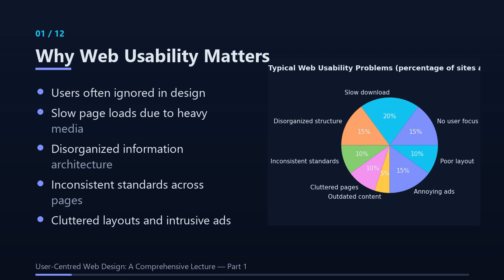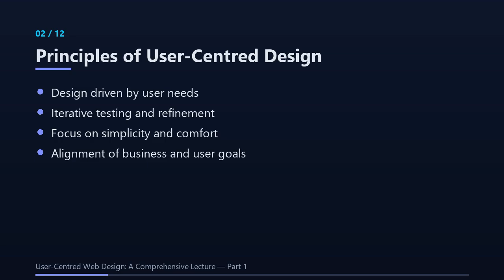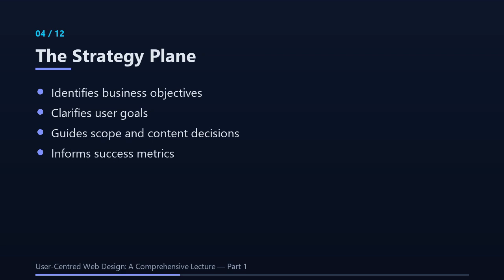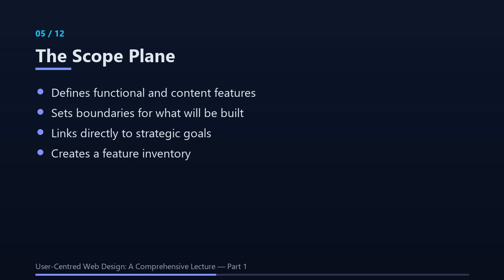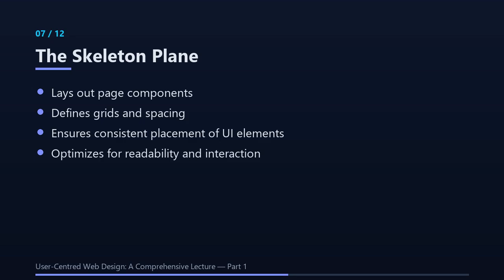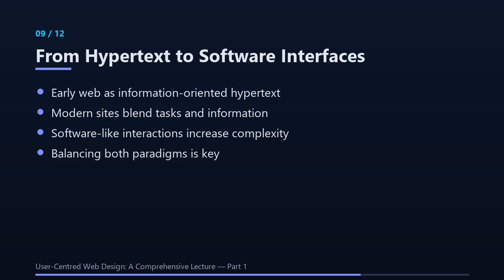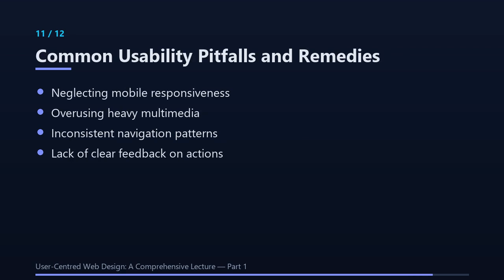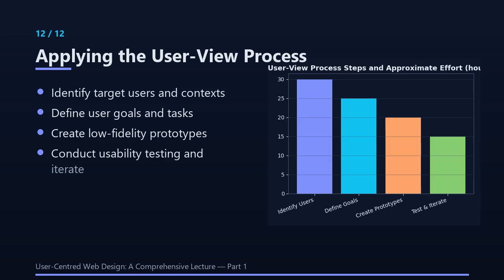User‑Centred Web Design